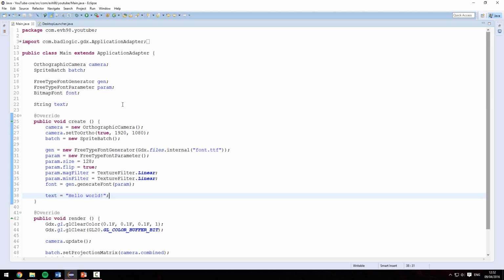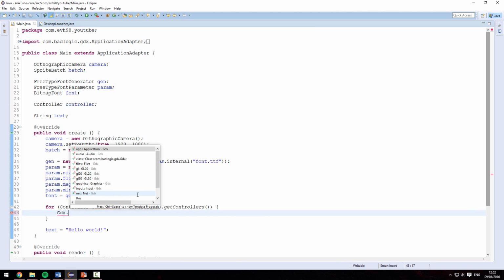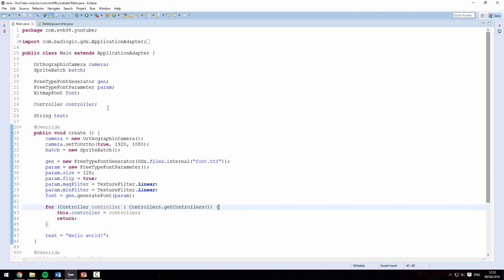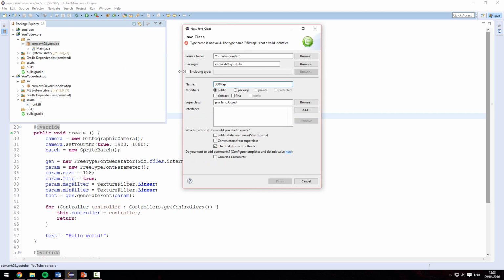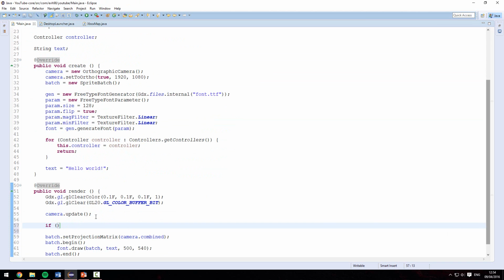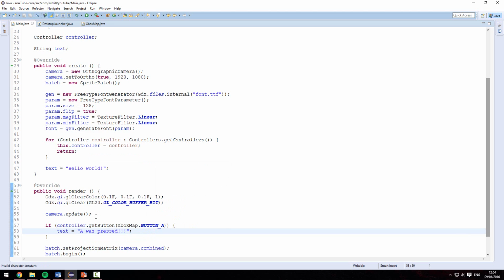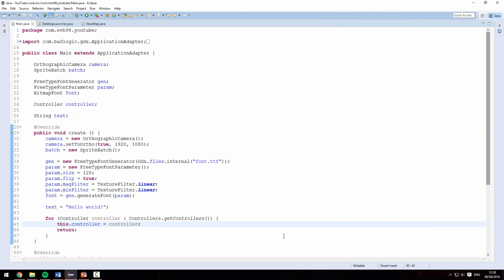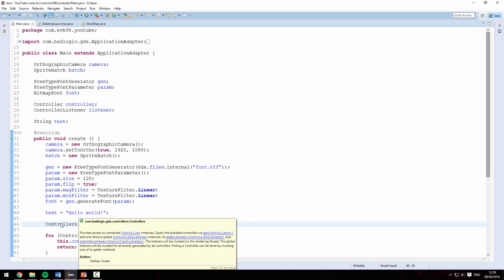How To Make A 2D Game - 55 - Controllers